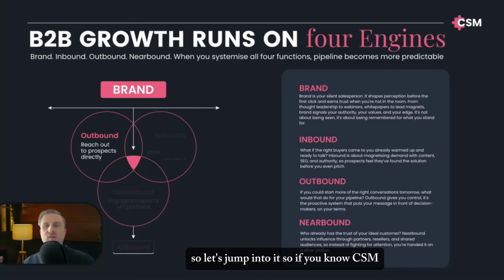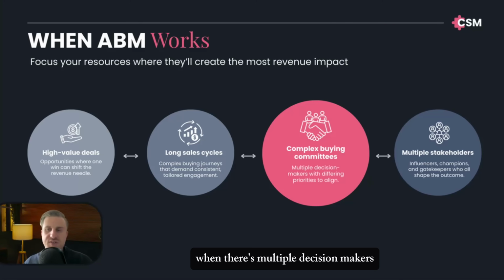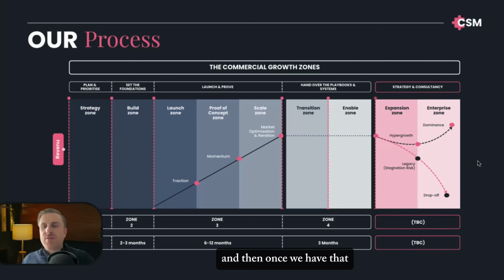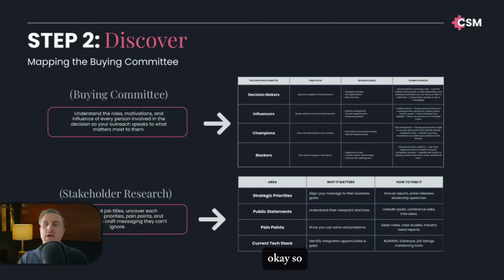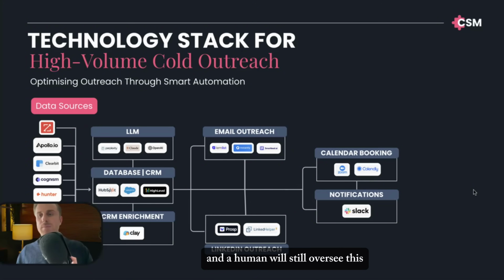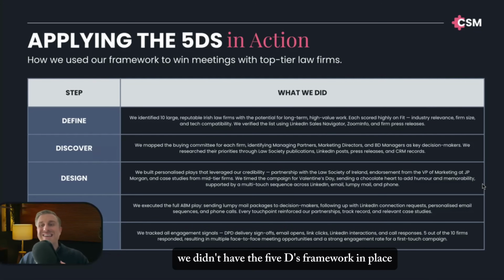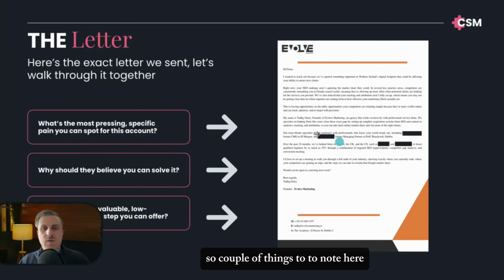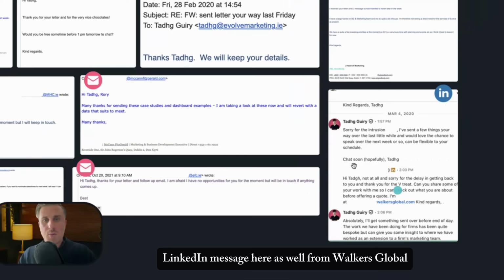ABM Training: The Exact Process CSM Uses to Win Deals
In this training, Rory Keran, CSM’s Chief Growth Officer, walks through Account-Based Marketing (ABM) and how to use it to win high-value B2B deals with precision and structure.

This session covers:
• What ABM actually is and how it differs from high-volume cold outreach
• The mindset shift needed to make ABM work inside commercial teams
• CSM’s 5D ABM framework for defining, designing, and deploying account plays
• The exact real-world campaign that landed one of Ireland’s top law firms
• How to align marketing and business development into one revenue system

Rory also shares CSM’s tech stack, practical frameworks, and step-by-step process for running ABM campaigns that create engagement, shorten sales cycles, and drive measurable results.